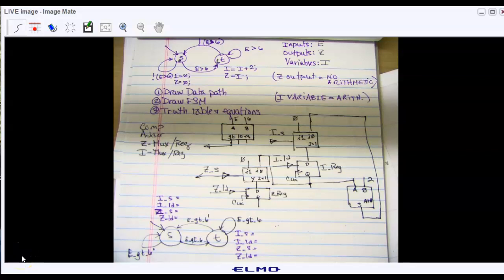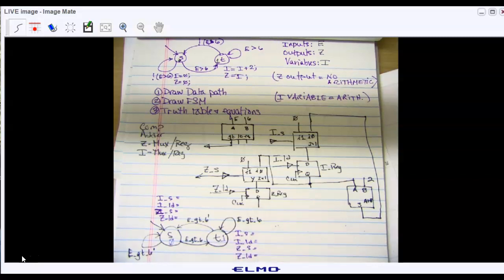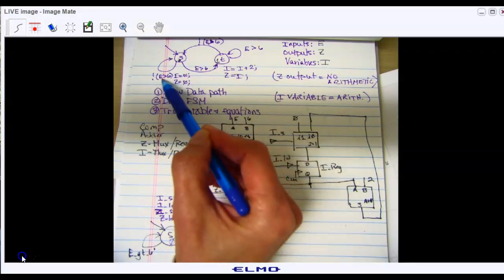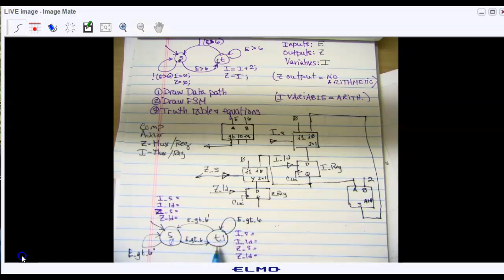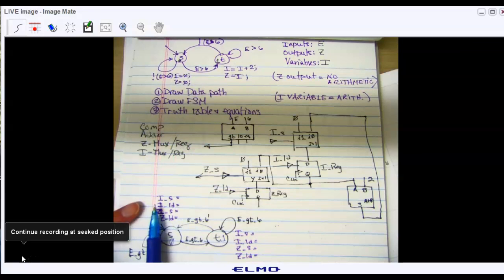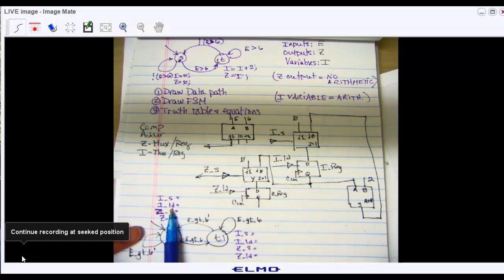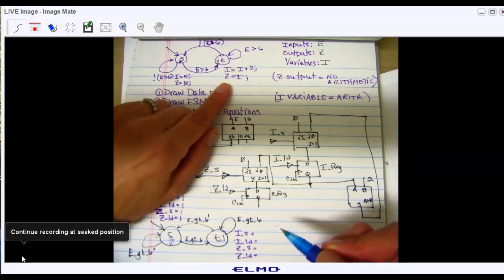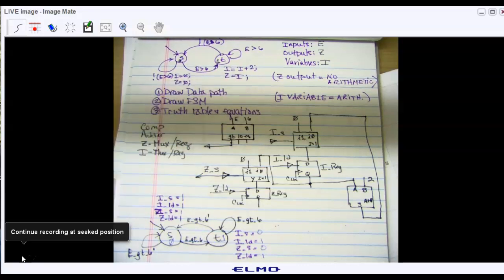CPS247 Drawing the FMS from the HLSM and Data Path